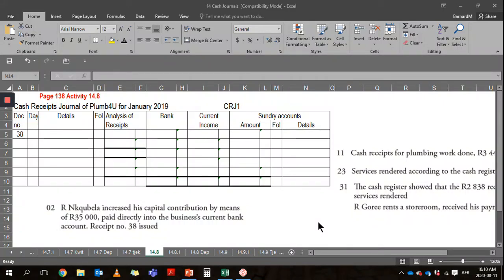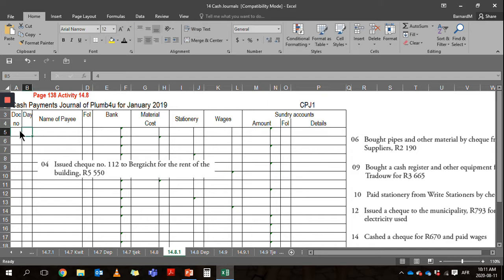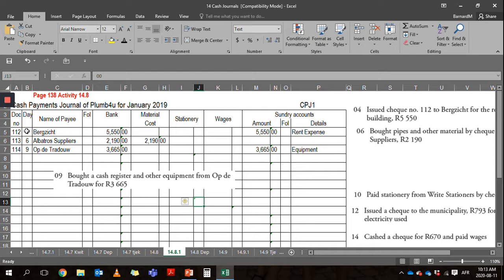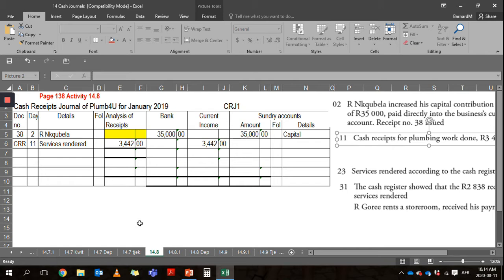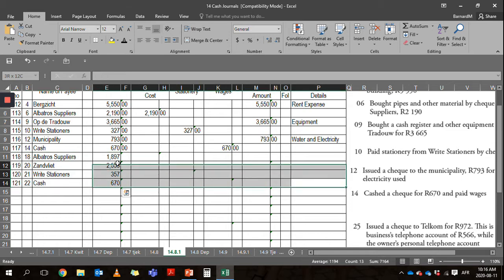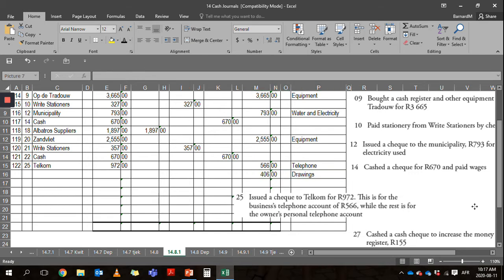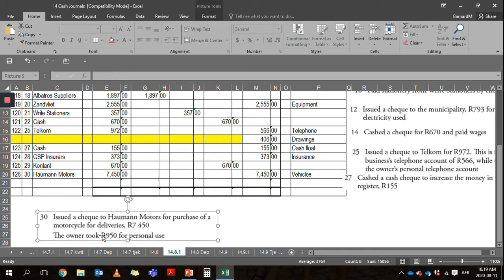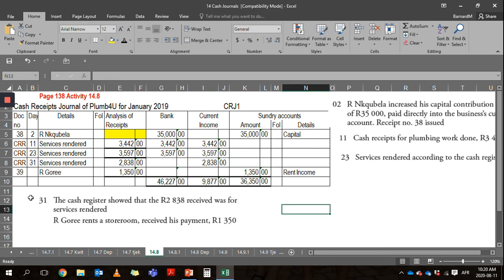8 CRJ CPJ Act 14 8